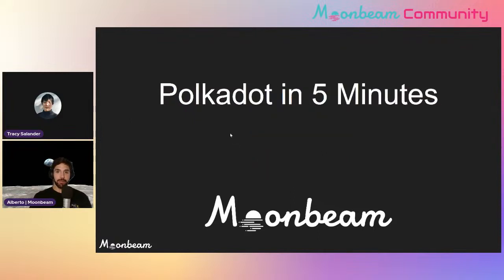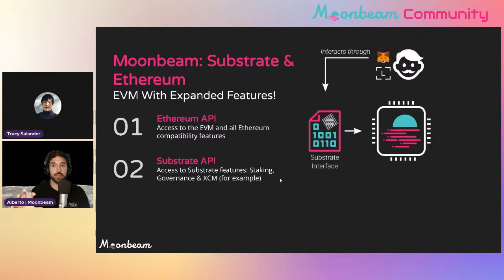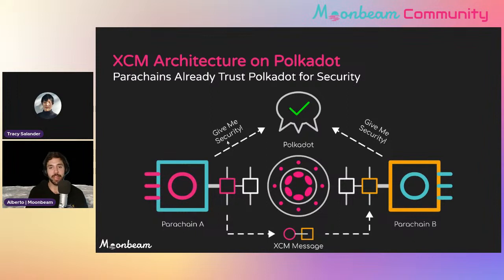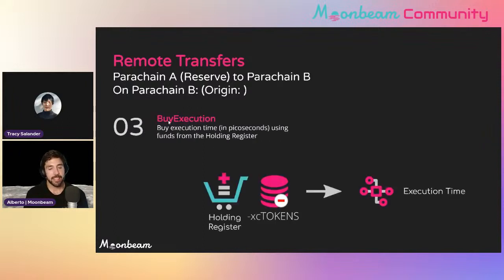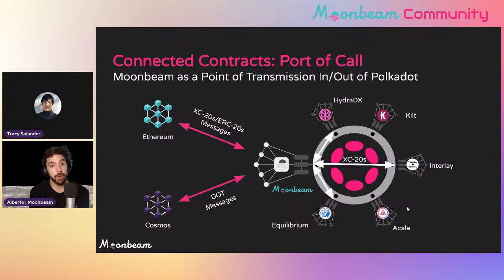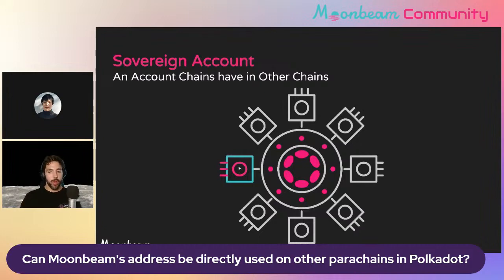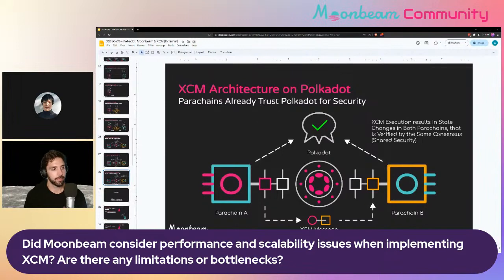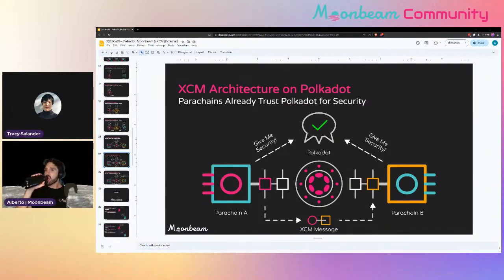Unlocking the Interoperability: Decoding Moonbeam's Full Process of Implementing XCM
🎉OneBlock+ in collaboration with Moonbeam presents a series of Workshop events.
🌞The theme of this event: Opening the Cross-chain Gateway: Analyzing the Full Process of Implementing XCM on Moonbeam.
🔗Event Agenda:
· Keynote Speech and Presentation
· Q&A Session
👦Featured Speaker:
    Alberto Viera
    Developer Relations Manager at Moonbeam.